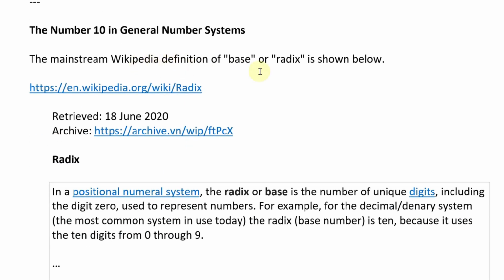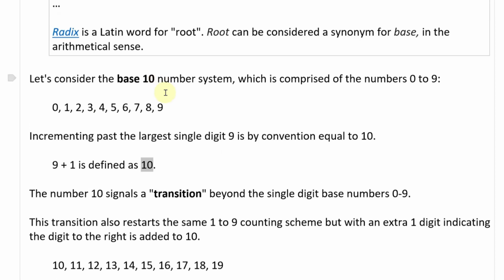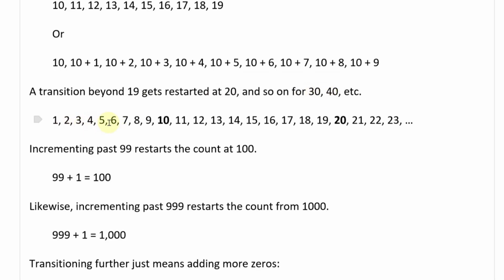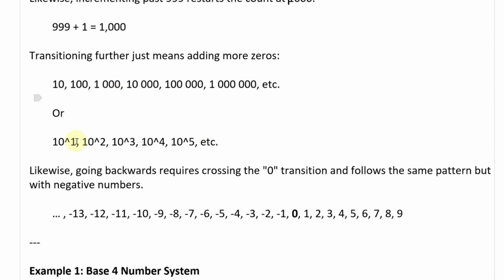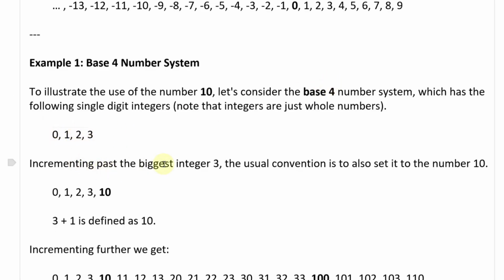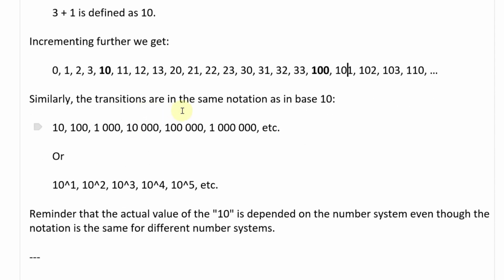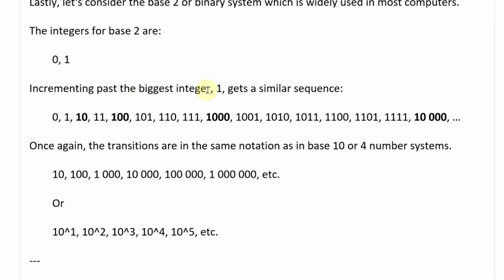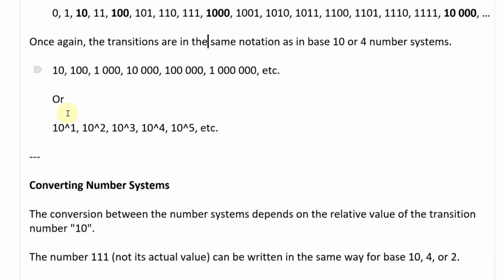The Number 0 and 10 in General Number Systems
In this video I go over a quick overview of number systems, and show how the base or radix (Latin for "root") serves as the transition point when counting past the single digits. For example, in the base ten number system: the single digits are 0, 1, 2, 3, 4, 5, 6, 7, 8, 9, and then the transition is 9 + 1 = 10. Then the cycle repeats again to 11, 12, 13, etc., until the transition becomes 20.

For the base four number system, the single digits are 0, 1, 2, 3 and then the transition is 3 + 1 = 10, and the cycle repeats 11, 12, 13, 20, 21, etc.

For the base two or binary number system, the single digits are just 0 & 1, and then the transition is 1 + 1 = 10, and the cycle repeats 11, 100, 101, 110, 111, 1000, 1001, etc.

Thus even though "10" is associated with the most common base ten number system, keep in mind that it is merely a transition number, and that the number "ten" is different using different number systems.

Timestamps:

- Overview of Base Number Systems – 0:00
- The number 10 (radix (root) or base) in general number systems – 0:11
- Base 10 (Ten): 0, 1, 2, 3, 4, 5, 6, 7, 8, 9. The 10 = 9 + 1, and is the transition indicator – 0:50
- Example 1: Base 4 (Four): 0, 1, 2, 3. The 10 = 3 + 1, and is the transition indicator – 3:55
- Example 2: Binary or Base 2 (Two): 0, 1. The 10 = 1 + 1, and is the transition indicator – 6:05